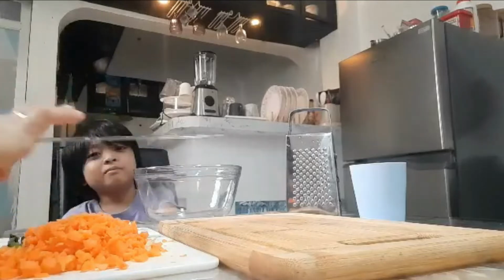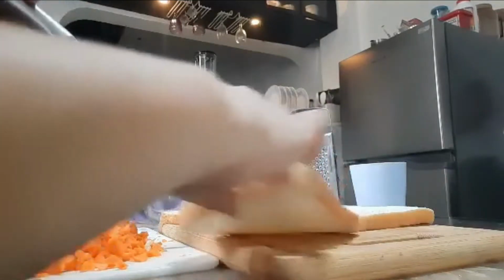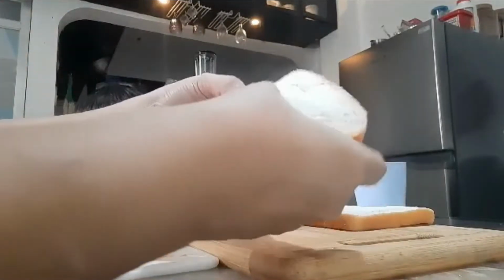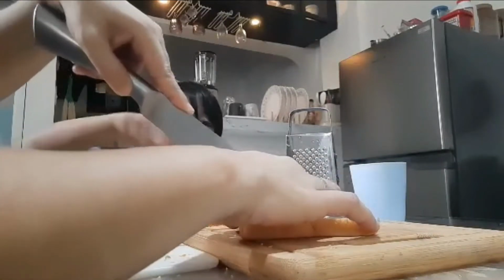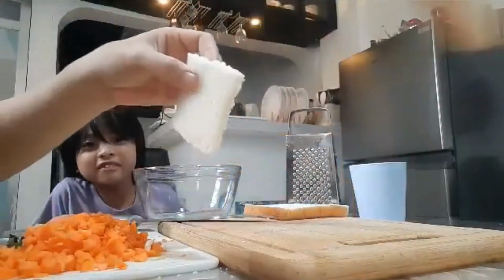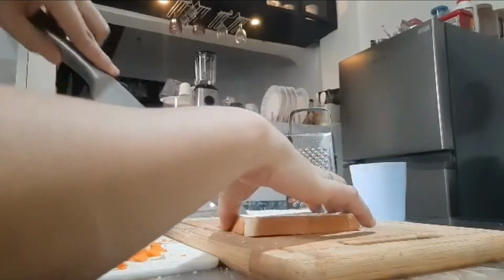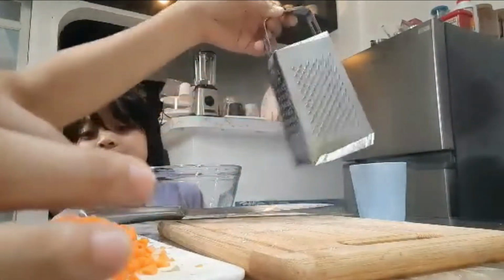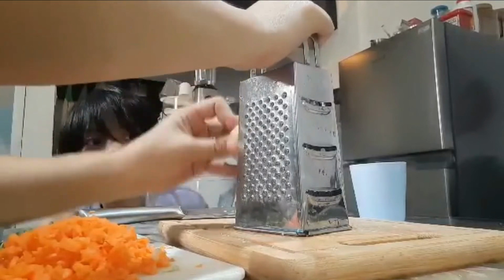HEALTHY BREAKFAST / SNACKS IDEAS | VEGETABLE BREAD TOAST